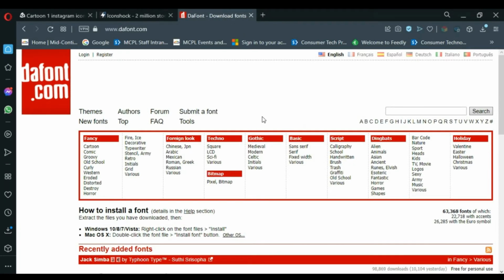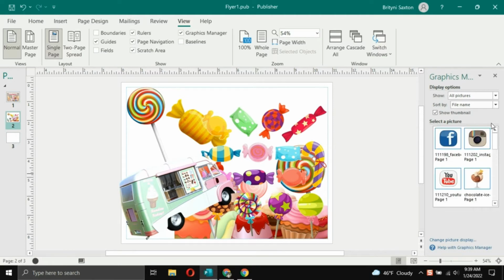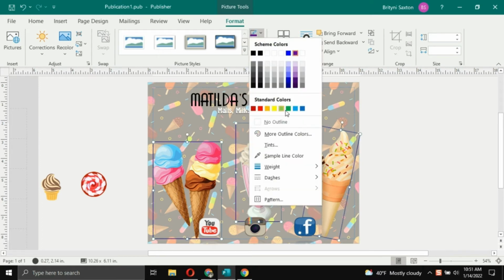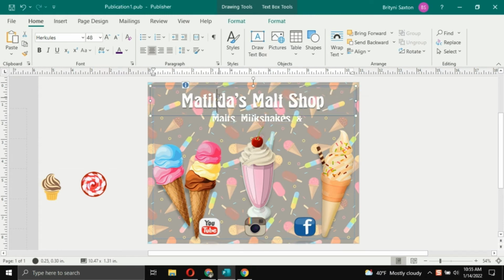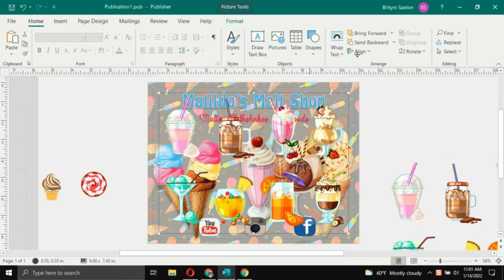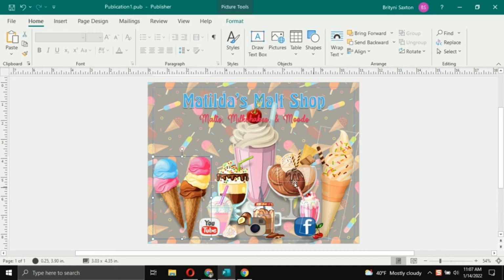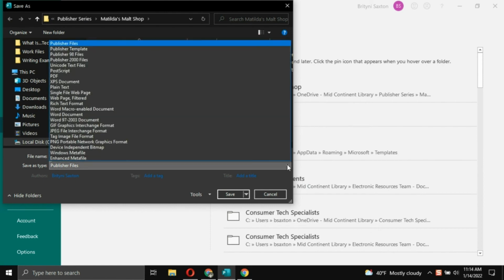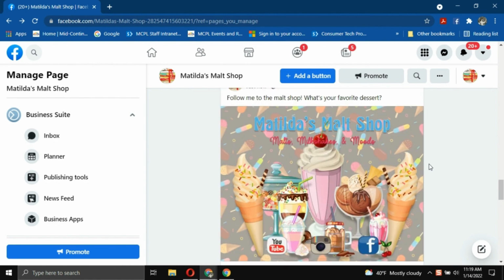Publisher for Beginners - Part 4 | Technology Education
Publisher is a desktop publishing software from Microsoft. Bring text and pictures together to create professional-looking flyers, brochures, handouts, and newsletters. Part 4 continues on with insert graphics from Part 3.

Windows 10 and Publisher for Office 365 were used to create this video. Most features shown can be found in other versions of the software.